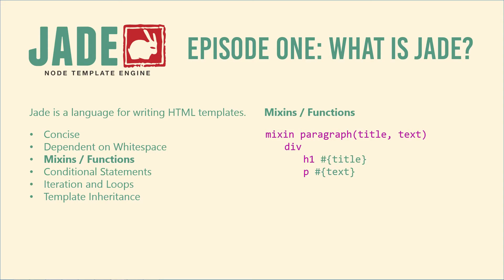Jade Tutorial 1: What is Jade?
This is the first video in the Jade tutorial series and it covers "What is Jade?" This video gives a brief overview of the Jade Node Templating Engine and acts as an introduction to the tutorial series. Go on to future videos to begin learning.